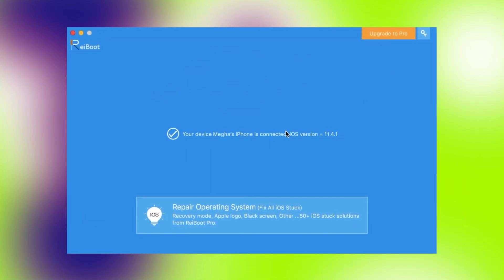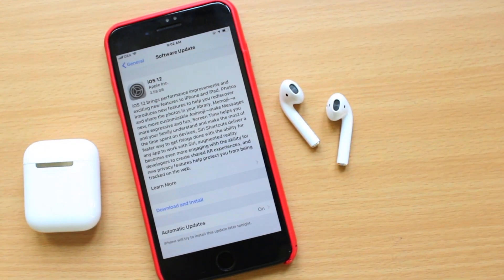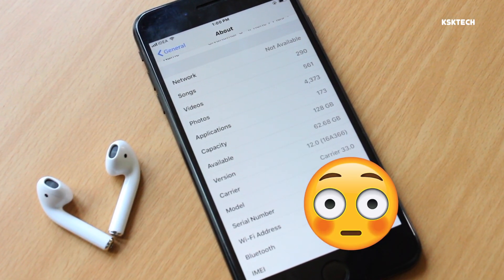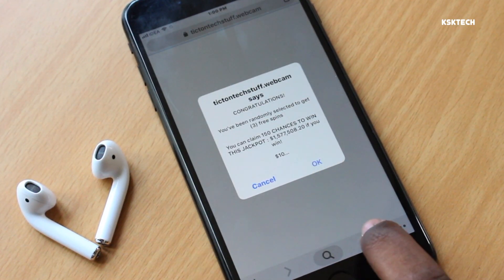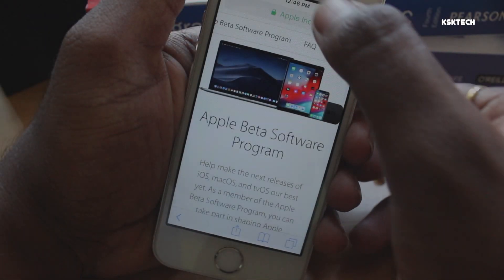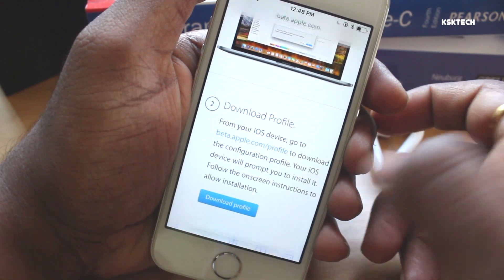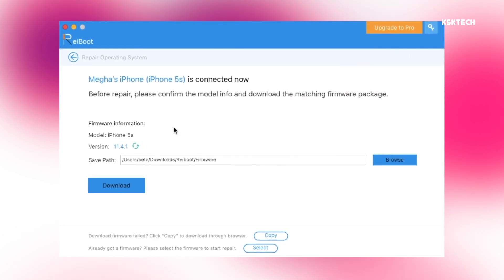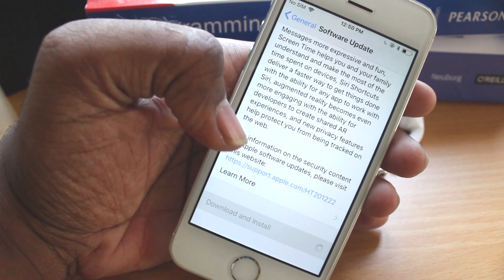iOS 12 GM Released! How To Install on ANY iPhone Today ?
iOS 12 Released. Install iOS 12 on Your iPhone Today.